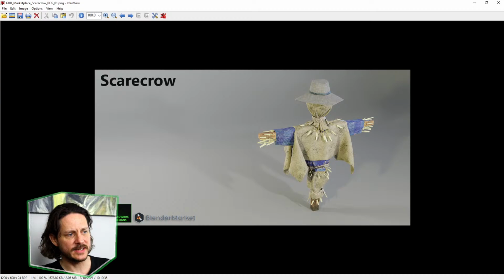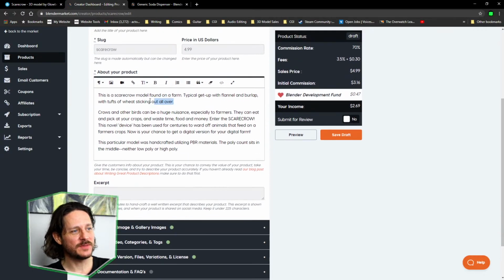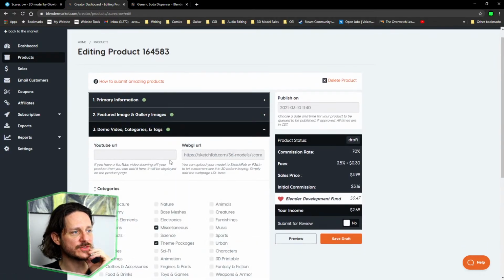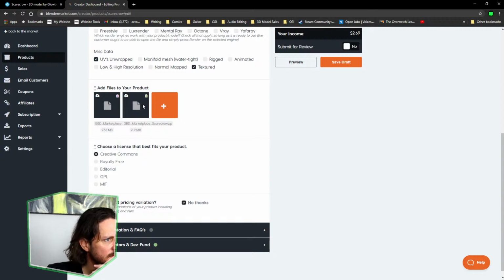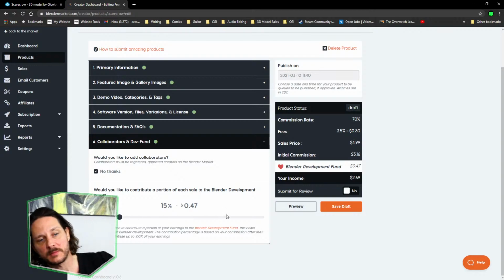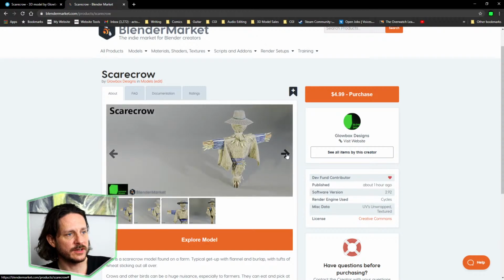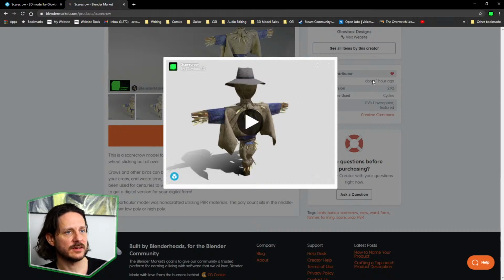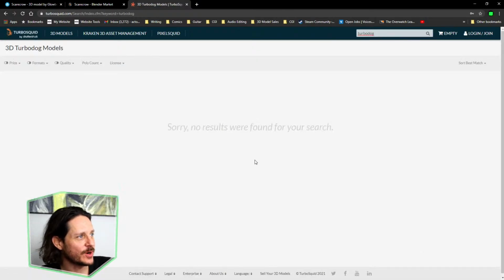Glowbox Blender Live! Part 2 - Setting up a Blender Market (sell your 3D models)!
Hey all!

In this livestream, I walk you through the process of taking a model you created in Blender, and putting it up on the Blender Market! This process is a bit long and arduous, but don't fret, I'm here to show you the way. A long way. With much digression. But join me regardless! Huzzah!